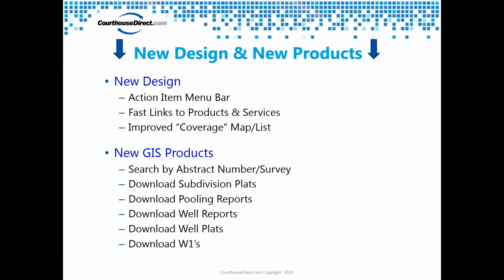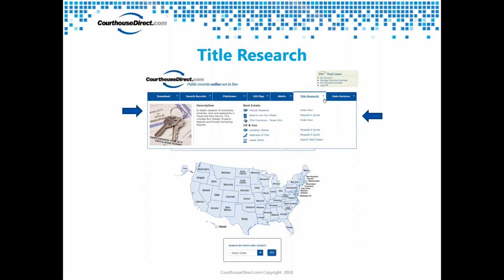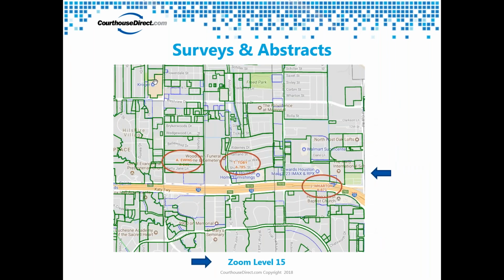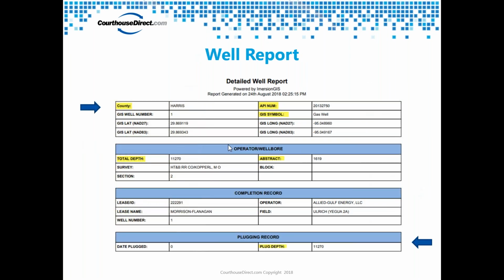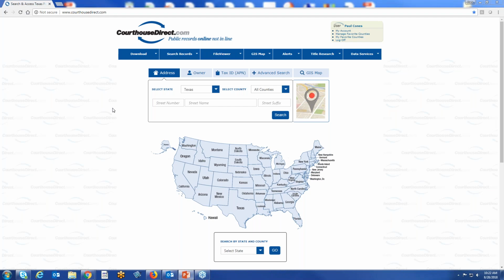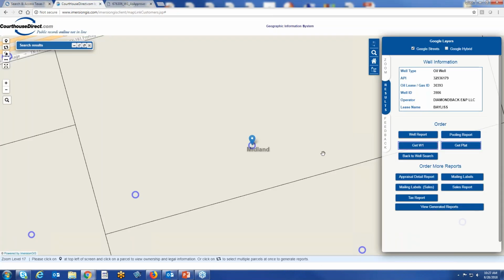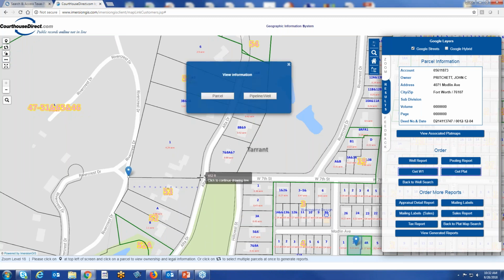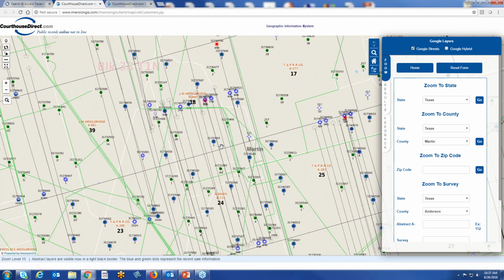CourthouseDirect com New Design and New Features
President Paul Cones covers the newest design and products from CourthouseDirect.com.  Watch and learn how CourthouseDirect.com can help you increase the efficiency of your real property research.